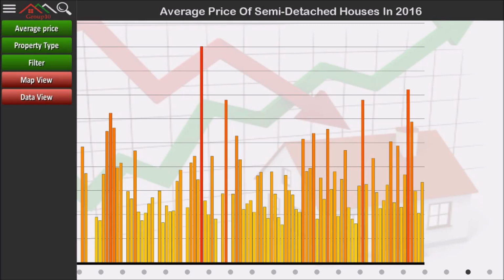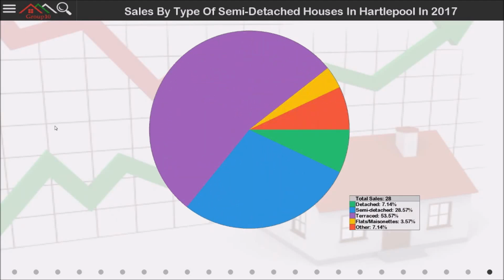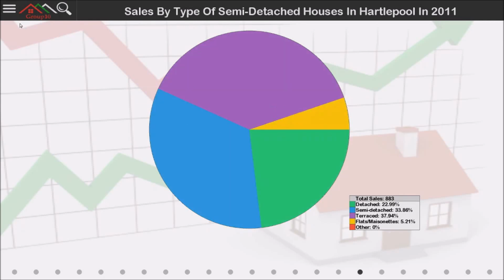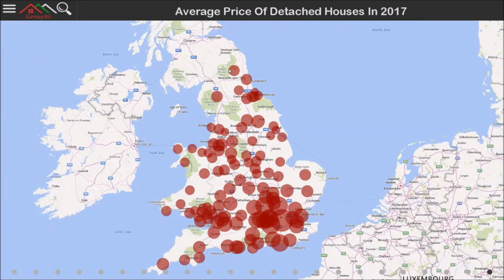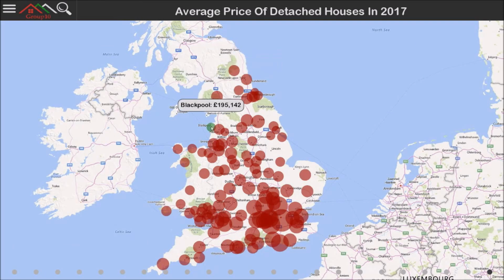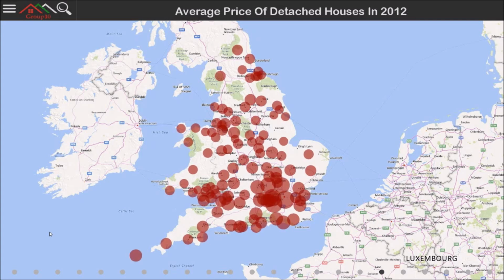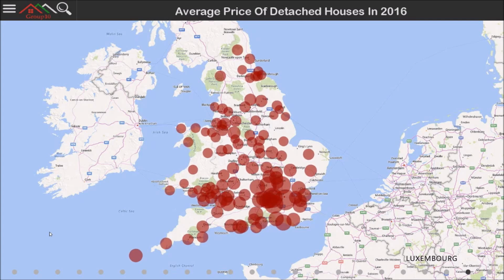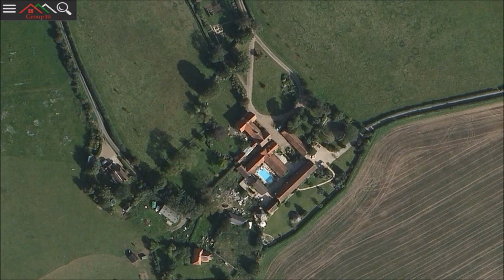CS1013 - Team 10 - 2017 - UK Property Data Visualization Program in Processing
Team Members: Seán Hassett, Conor Gildea, Catalina Rete and Tobias Hallen.